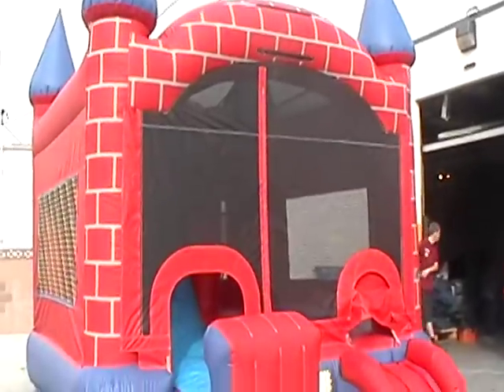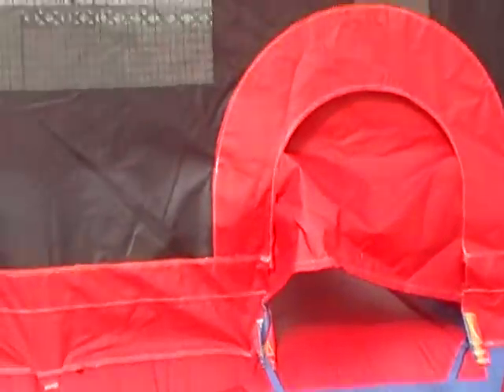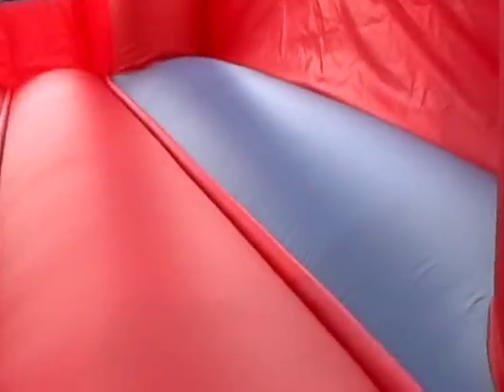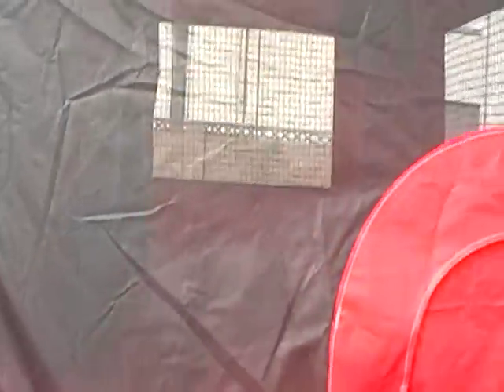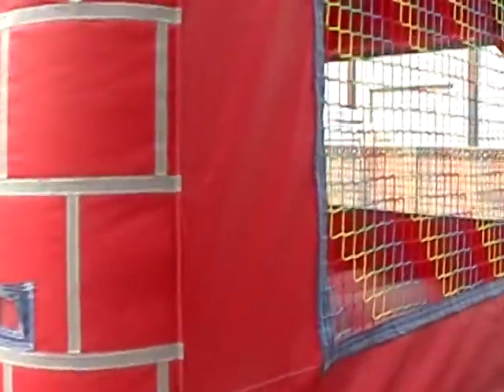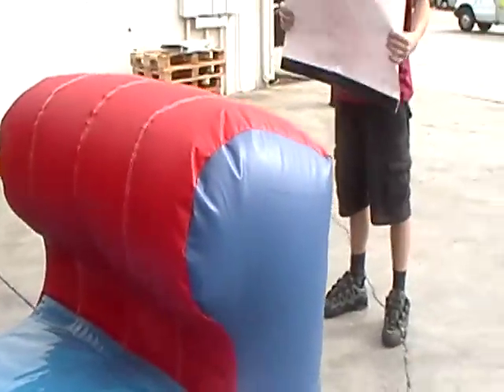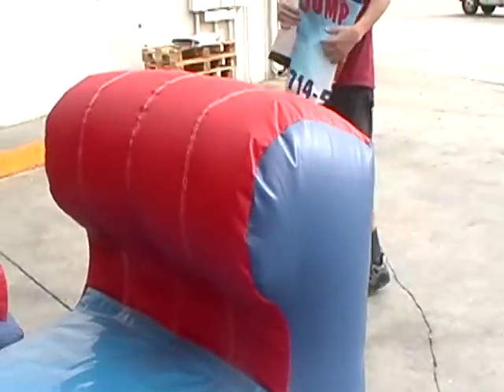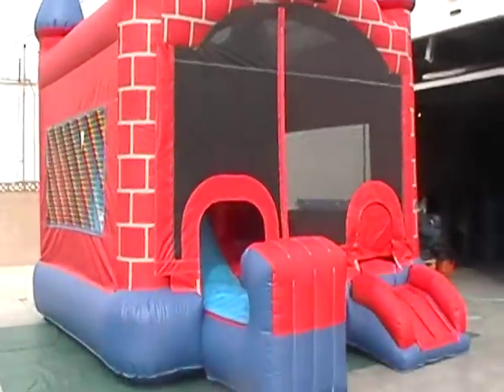5 in 1 Combo Jumper Rentals in Orange County & LA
Bounce House Rentals of 5 in1 Combos in Orange County and Los Angeles County. check out the Serving Anaheim, Fullerton, Garden Grove, Long Beach, Cerritos, Newport Beach, and San Clemente.